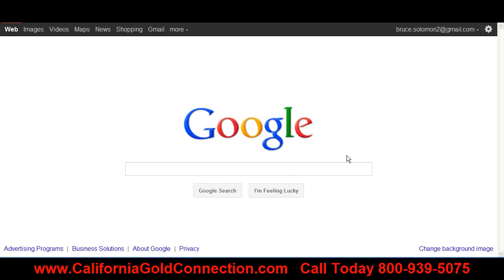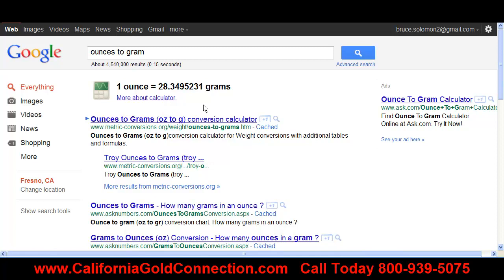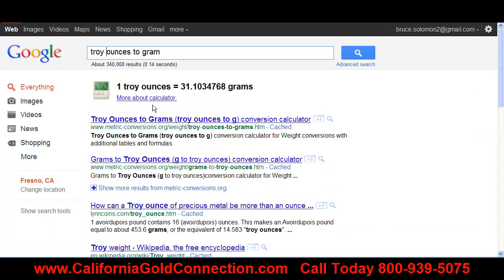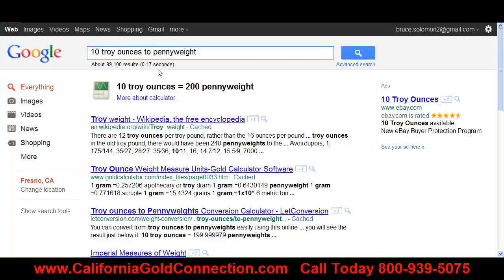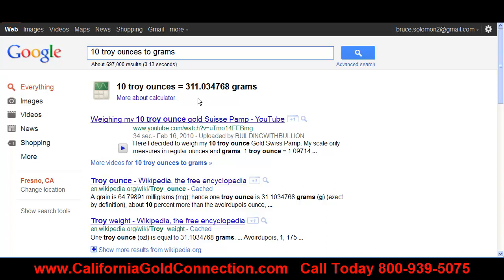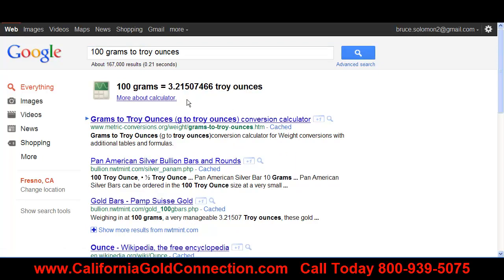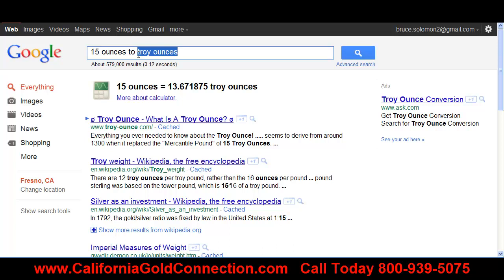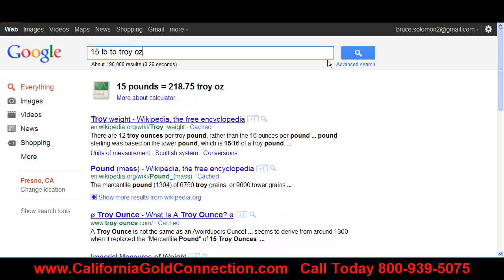Gold Conversion Calculator - Google Calculator - Cash for Gold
How to use google calculator for converting ounces to grams, grams to pennyweight, etc...